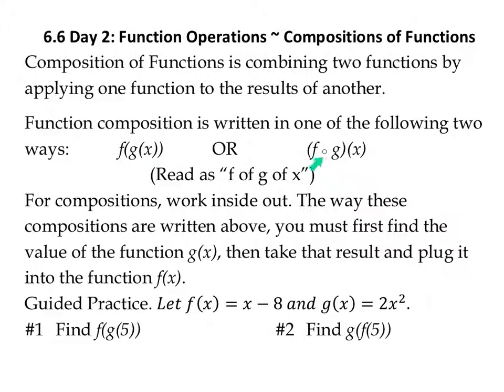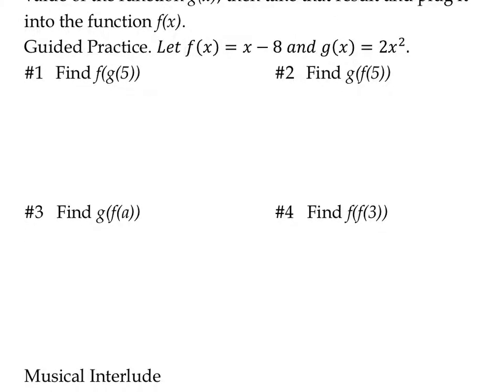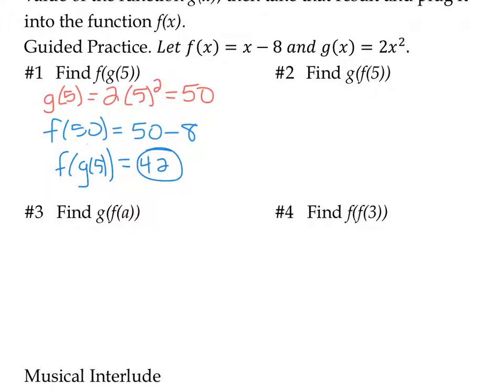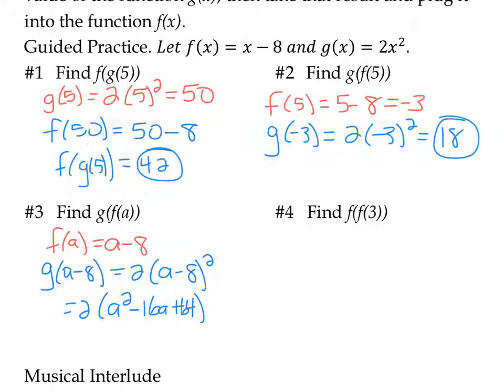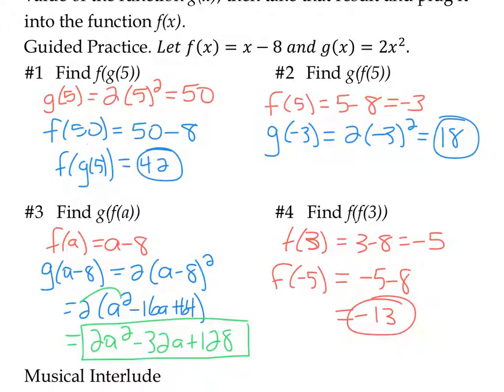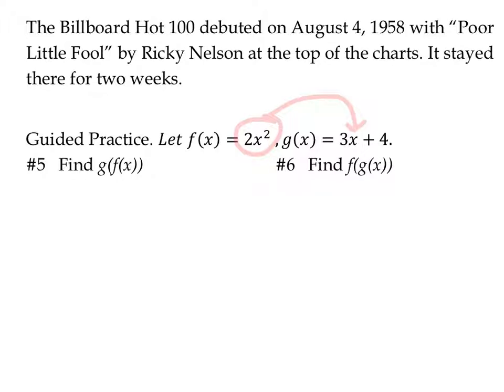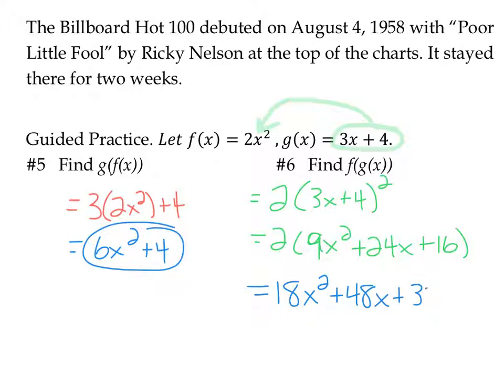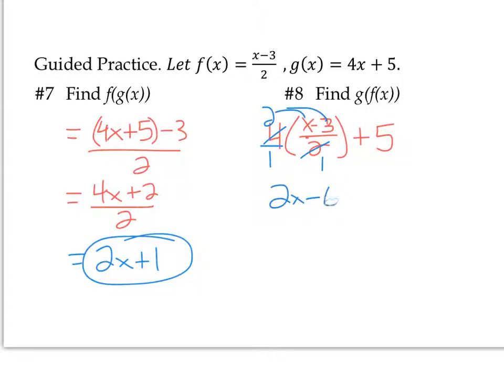Alebra 2 6.6 day 2 composition of functions video lesson